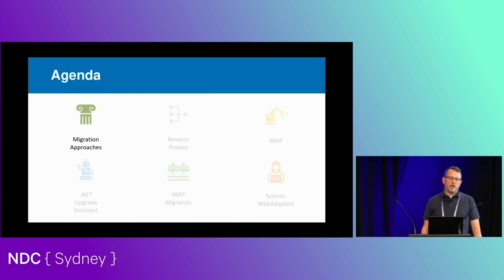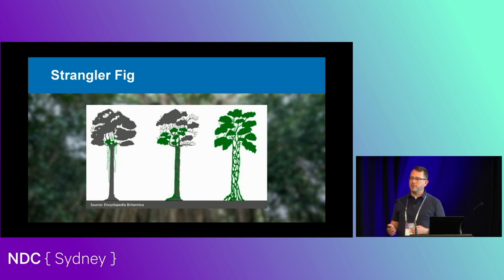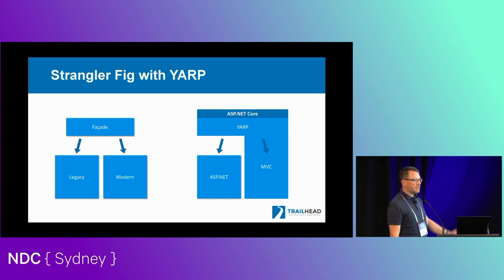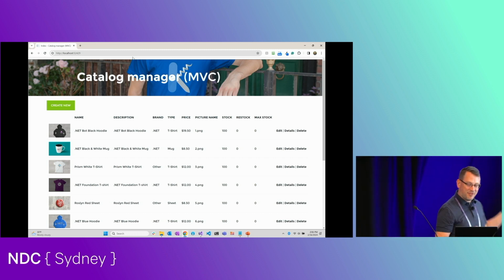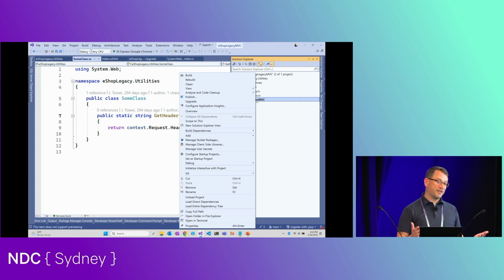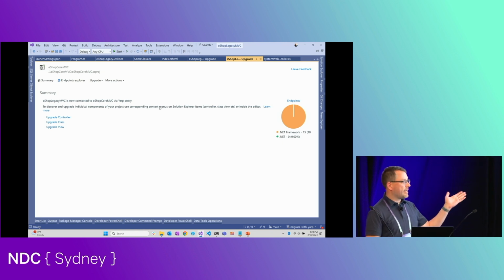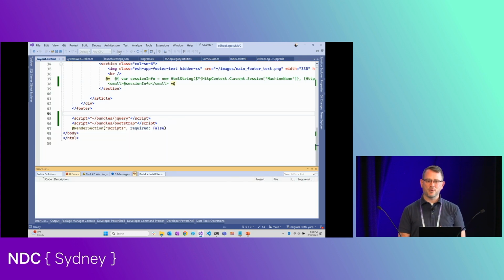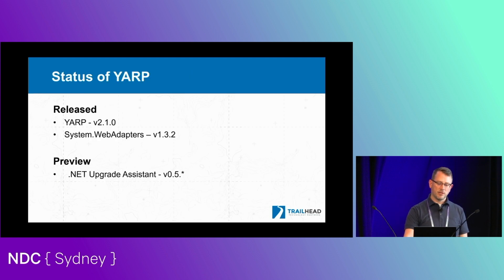Migrate Your Legacy ASP.NET Projects to ASP.NET Core Incrementally with YARP - Jonathan "J." Tower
YARP (Yet Another Reverse Proxy) might have a funny name, but it a very serious tool when it comes to helping you upgrade your legacy ASP.NET projects to ASP.NET Core. The best part is, it helps you do the upgrade gradually, and with minimal impact to your users.

In this session we'll explore using YARP, and how it uses the "Strangler Fig Pattern" to allow you to incrementally migrate your applications to modern technologies. We'll look at the tooling that is available to help you with the migration, and see some shims that make it easier to integrate cross-cutting concerns between your legacy and modern application, such as session storage and authentication.